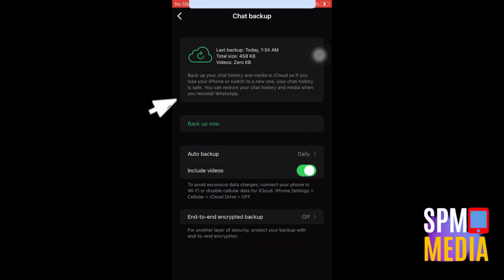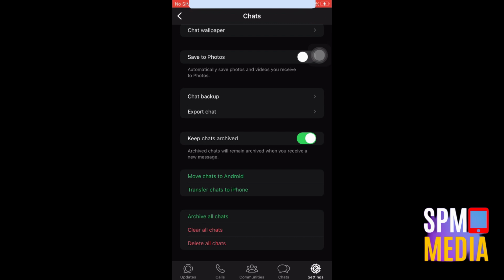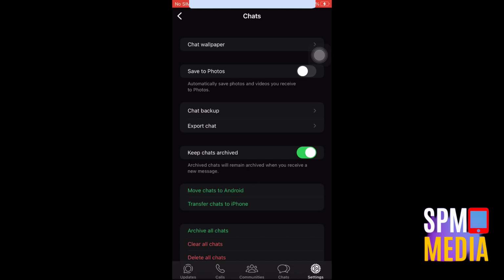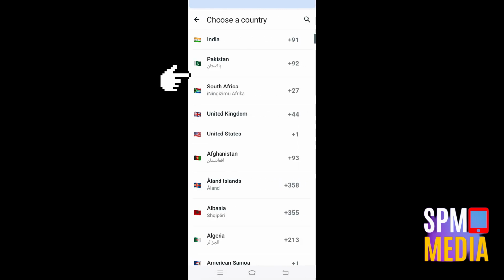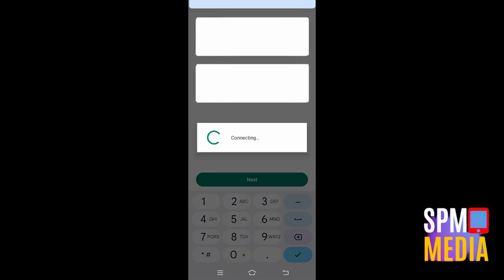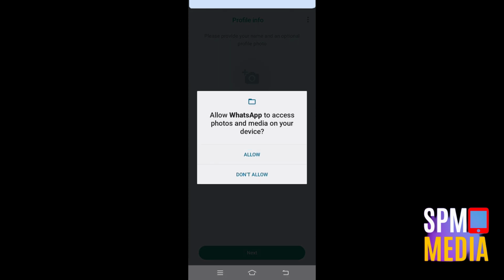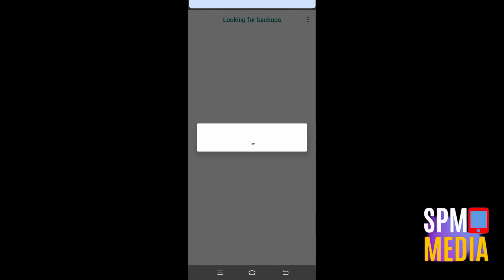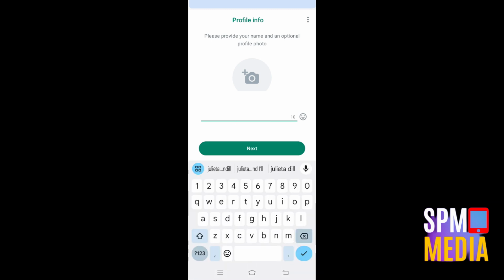How to Move Your WhatsApp Messages to Your New Phone without PC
In this video, we'll show you how to move your WhatsApp messages to your new phone without using a PC. Follow these simple steps to ensure all your chats, media, and data are transferred seamlessly to your new device.